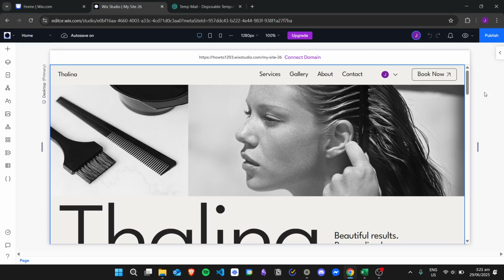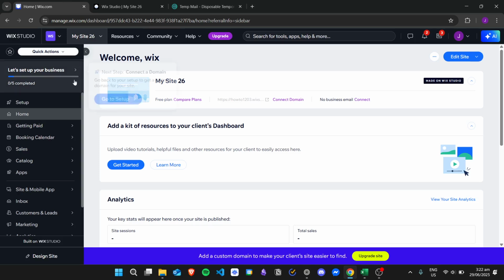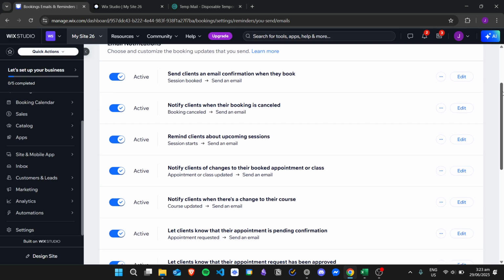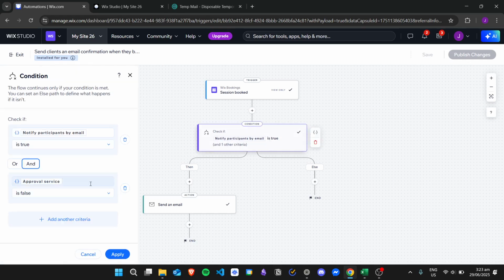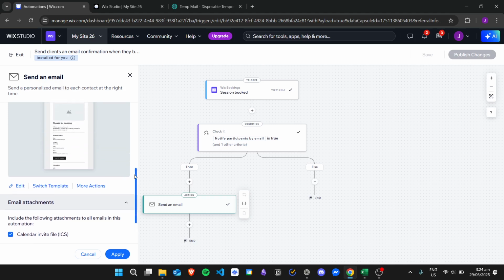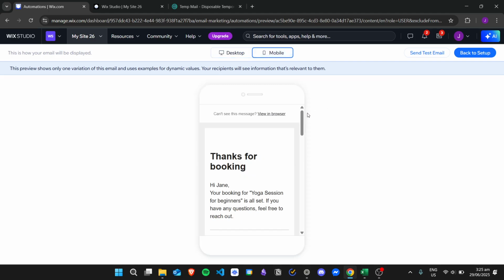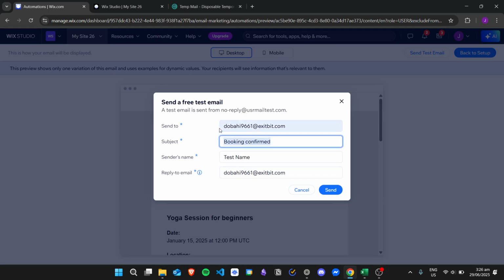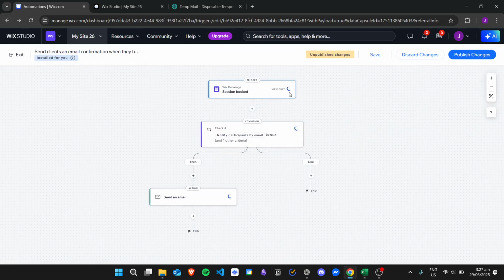How to Send Booking Confirmation in Wix Studio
If you are looking for a video about How to Send Booking Confirmation in Wix Studio, here it is!